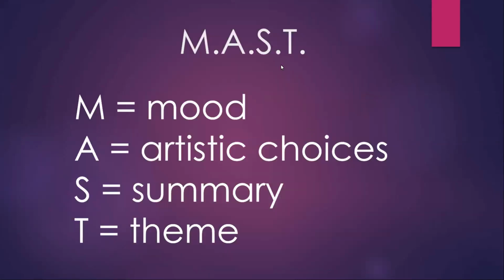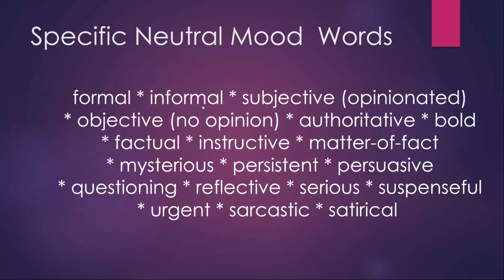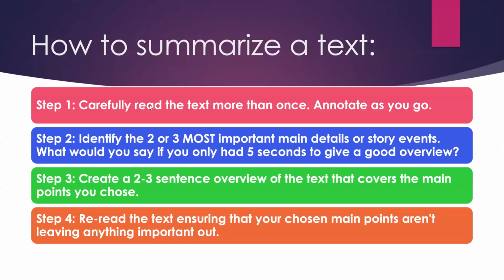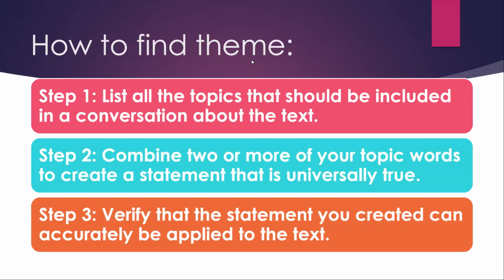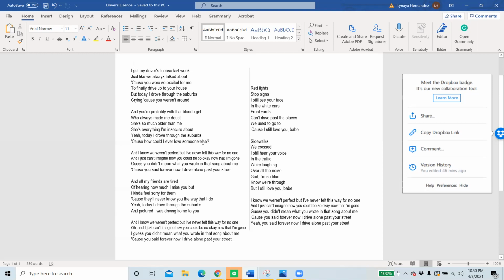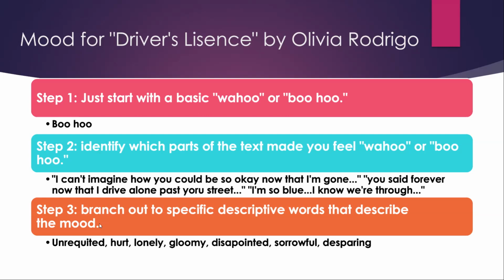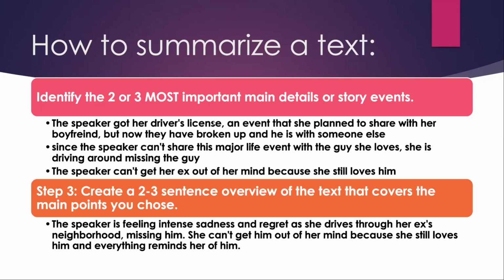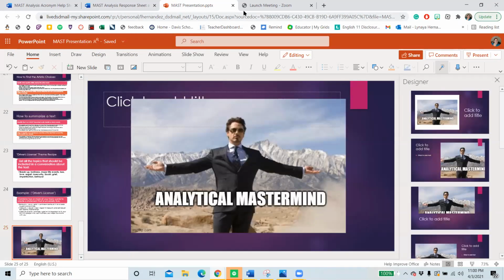MAST Explanation Video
How to use the M.A.S.T. acronym to help you analyze a poem or a short text.